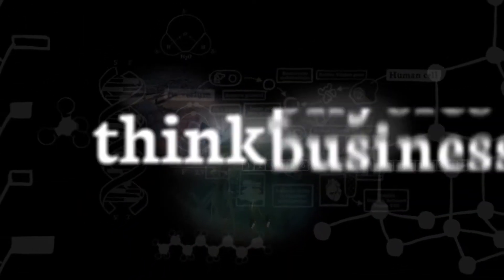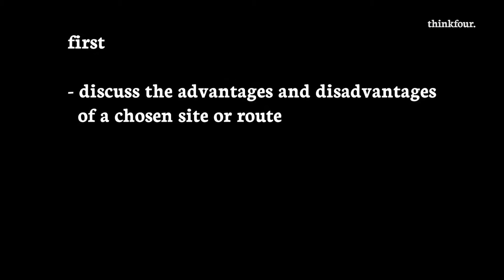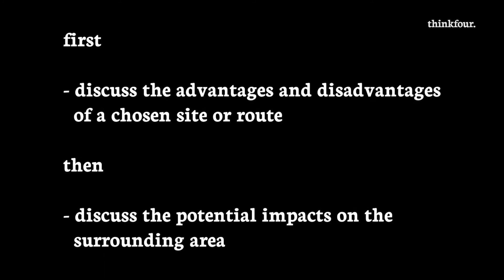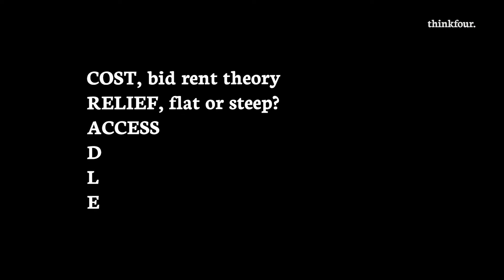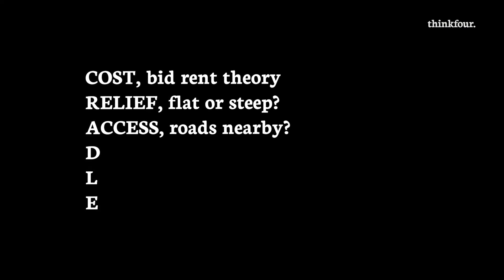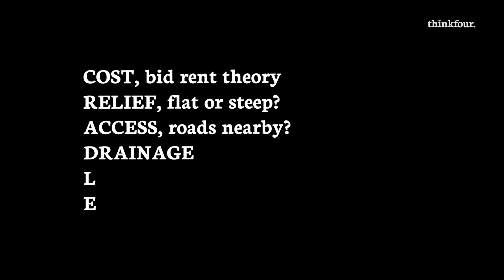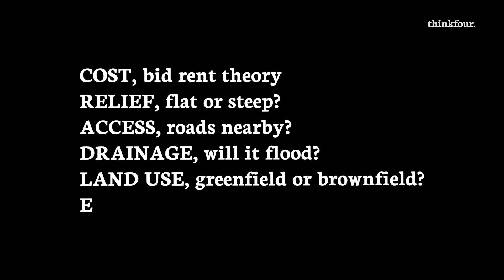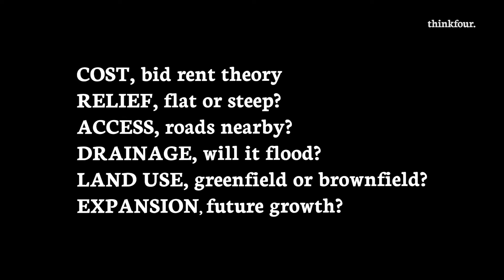Higher Geography - How do I approach the geographical skills question?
Watch this video tutorial to help unpick the application of skills in Higher Geography (and why TRNSMT replaced TITP).